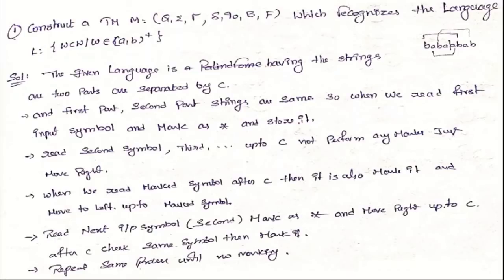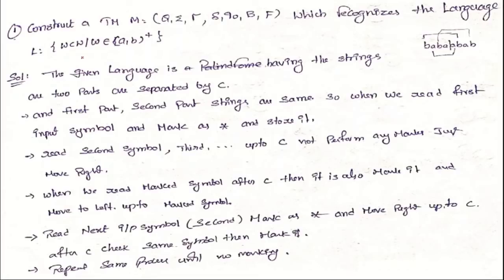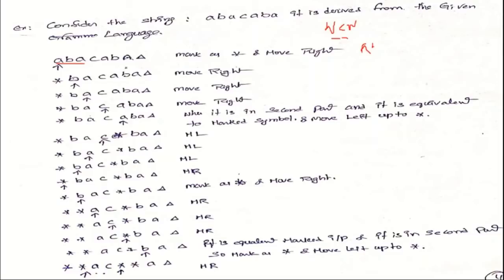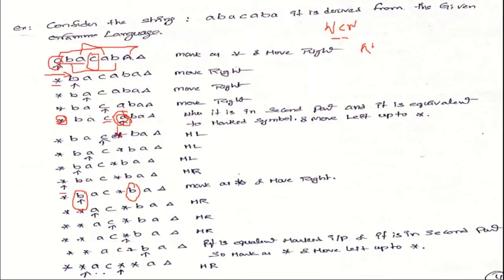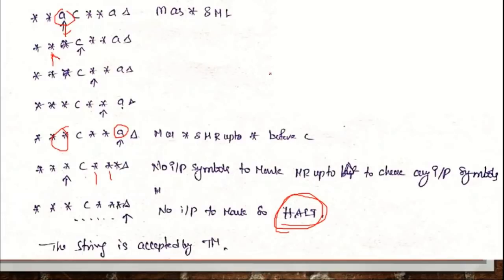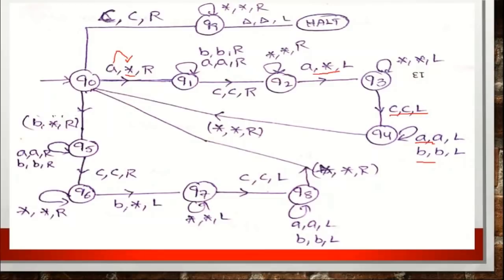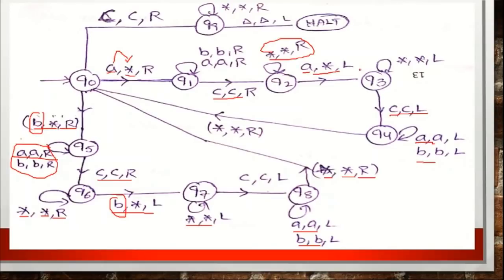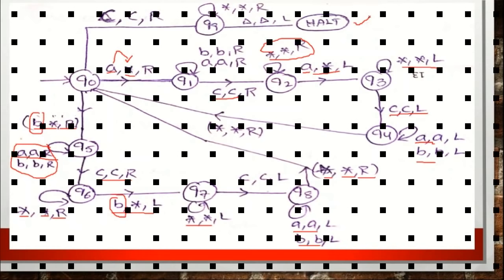22 IMPLEMENTING TURING MACHINE